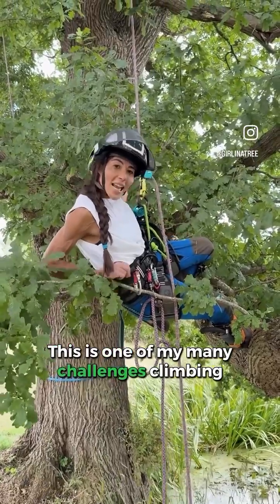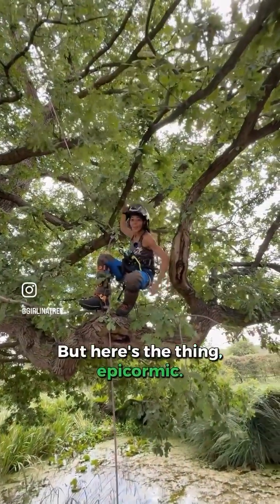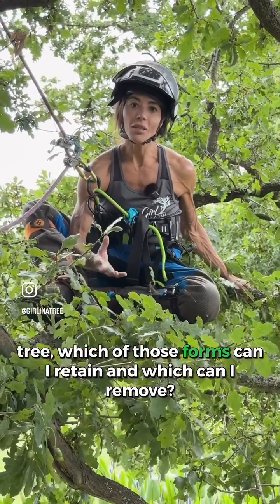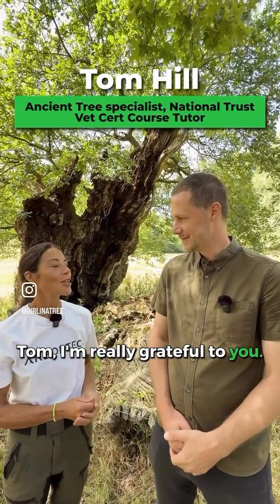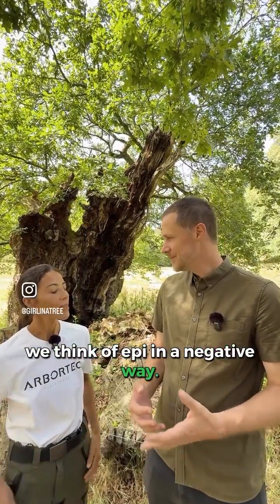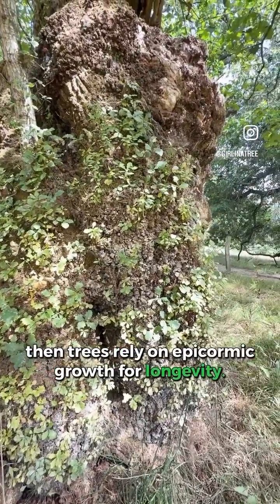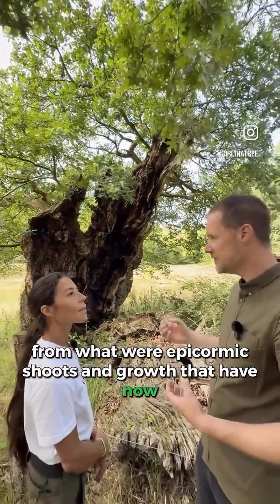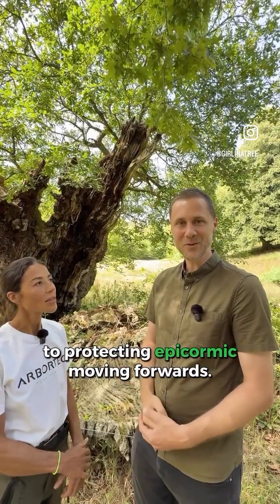Reading Trees — What can epicormic growth tell us?